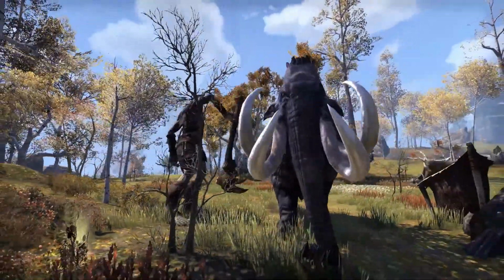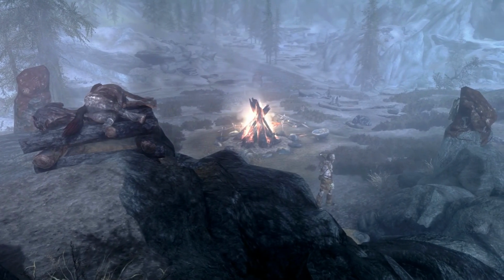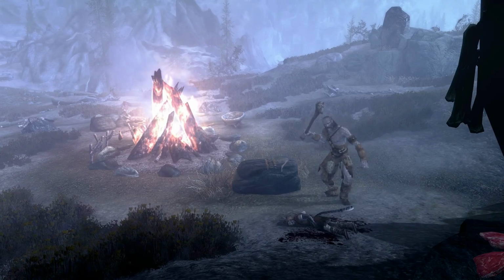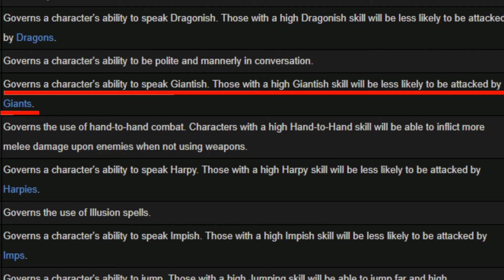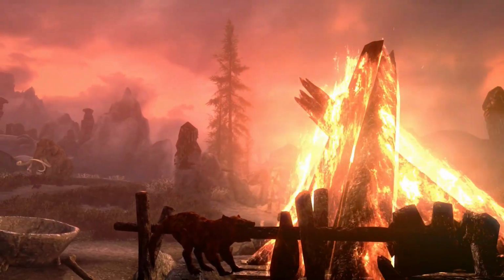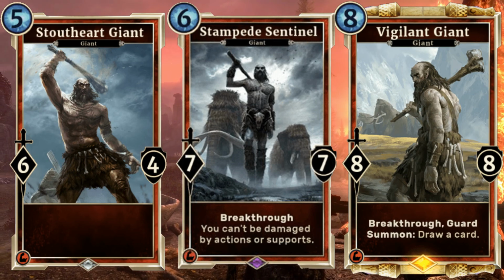The Elder Scrolls Fine Points : Giants Of Skyrim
Welcome back to The Elder Scrolls Fine Points where we go over facts, trivia, and lore behind a certain topic in The Elder Scrolls Universe. Today we take a look at the Giants of Skyrim

Every Click Helps Us Grow.

Music From The Original Skyrim And Elder Scrolls Online Soundtracks.